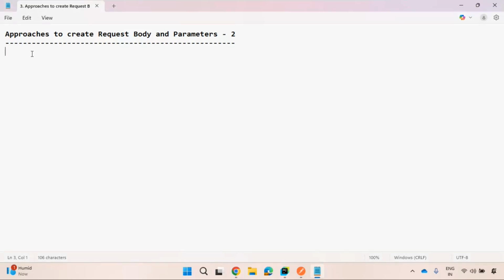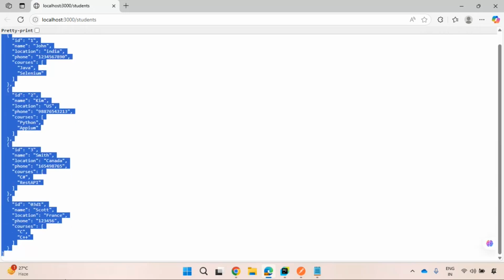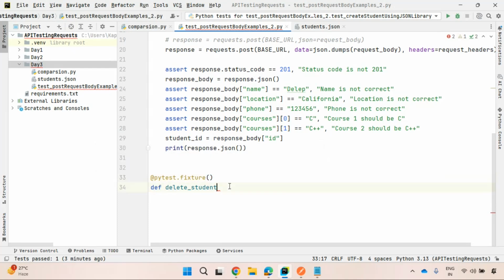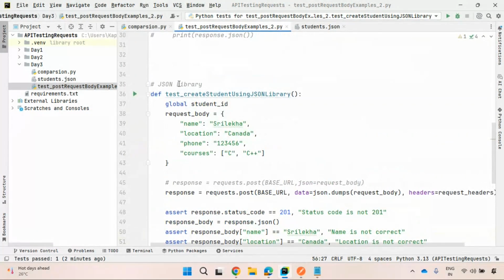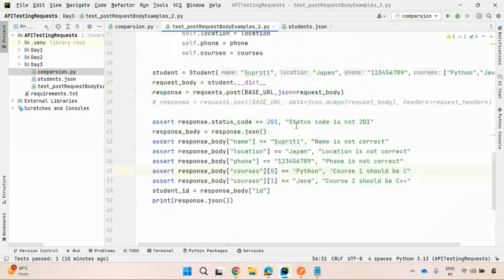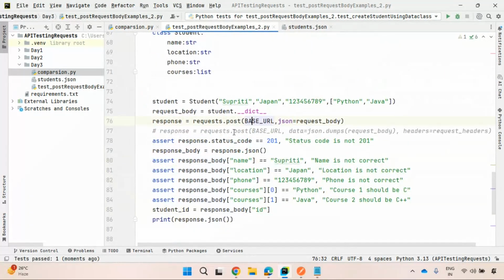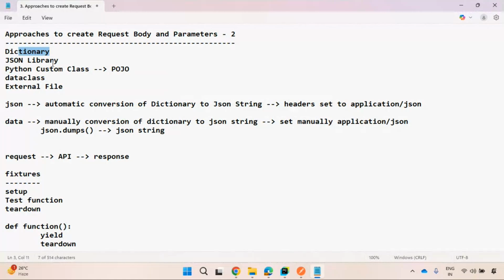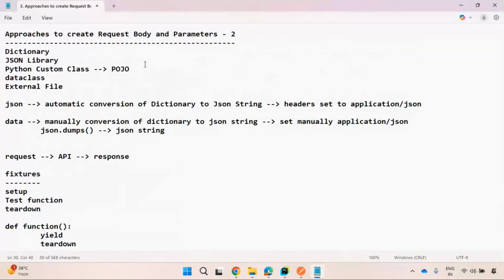API Testing with Python Request Module| Different Ways to Create Request Body(Part2) | by Mr. Madan